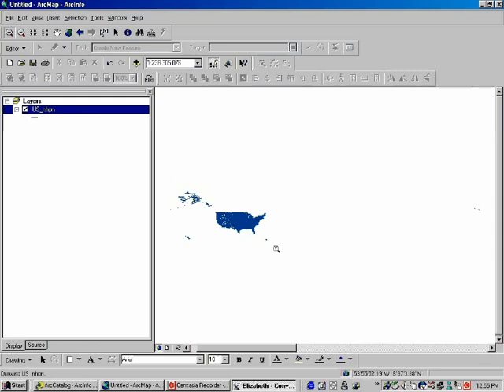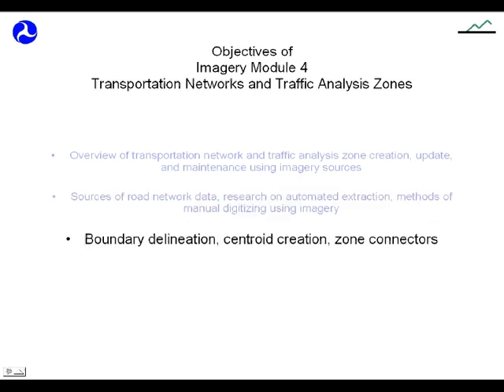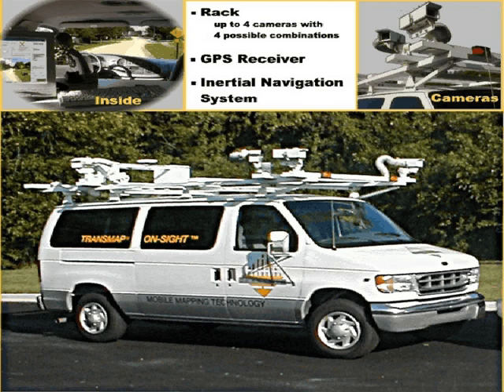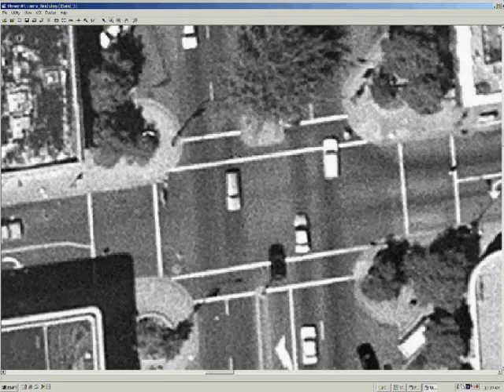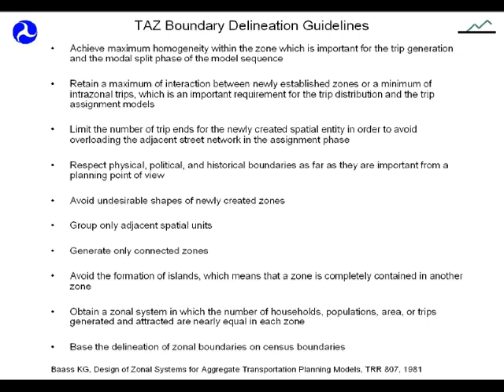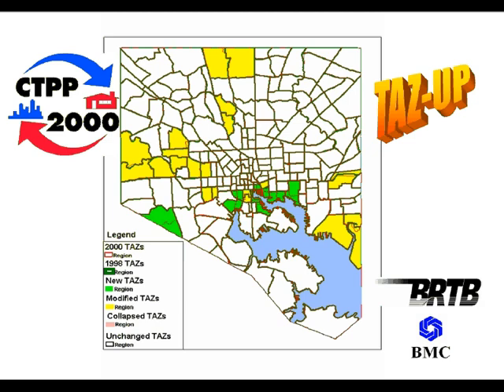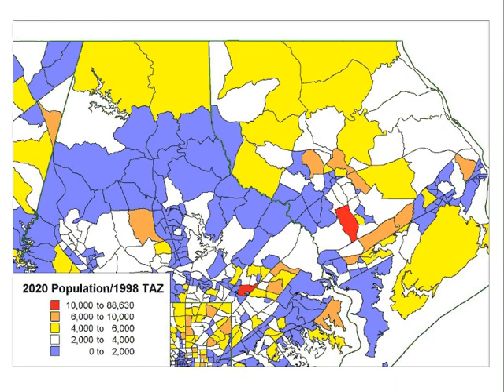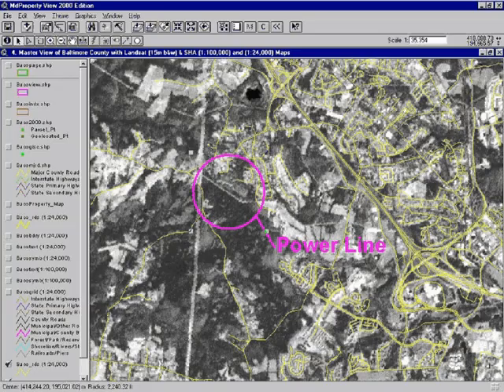4 Network Road TAZ